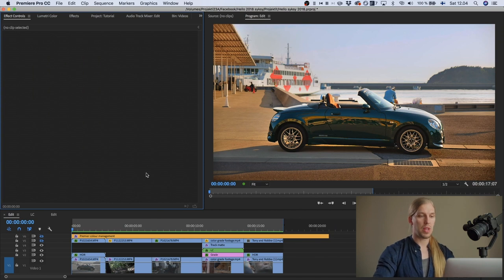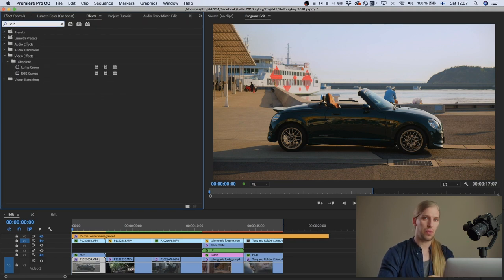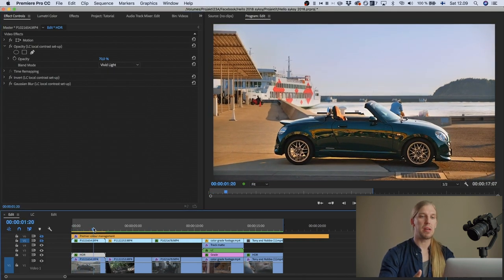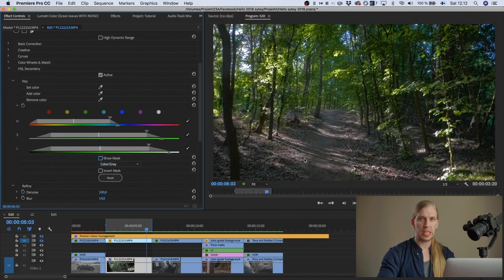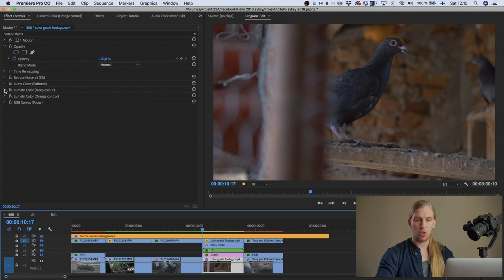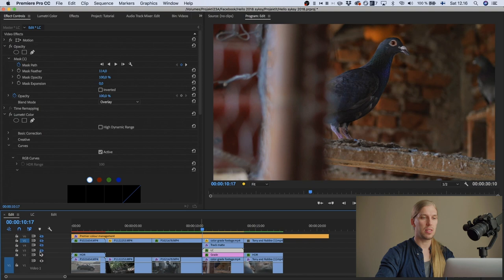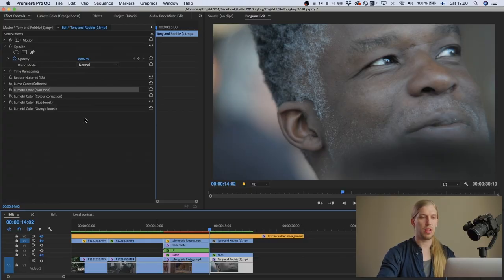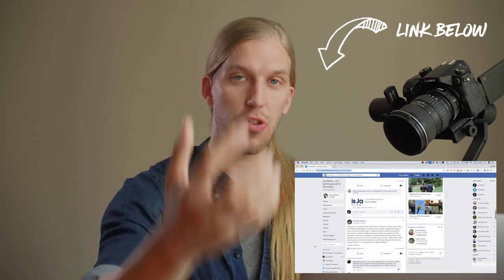Too many ---COLOUR grading SECRETS--- in one video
This video I'll be colour grading your video clips in Premiere Pro. I'll show you how to do some interesting secrets to get your colour shine in your videos in this tutorial.

These are clips that you guys send me via our facebook group. So we will be working on your footage! I hope you won't get a heart attack if you see your own clips.